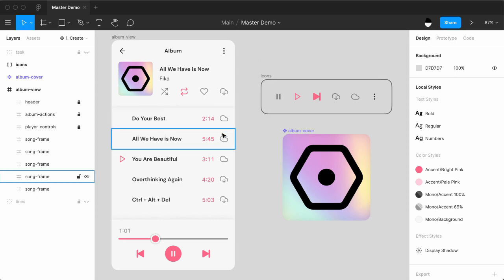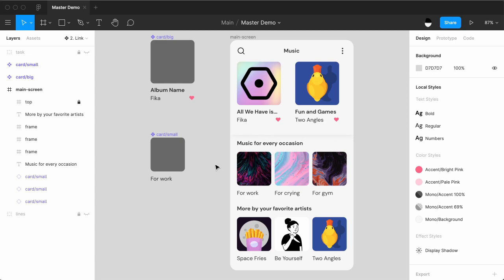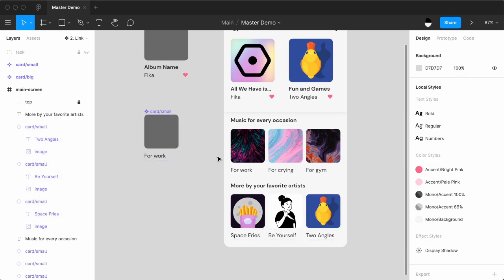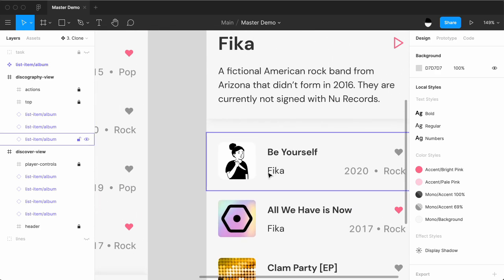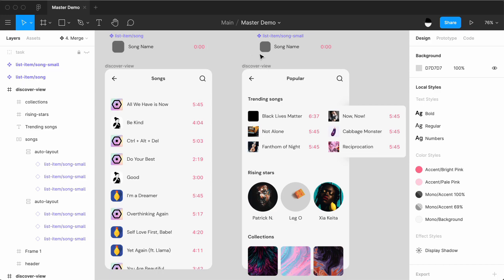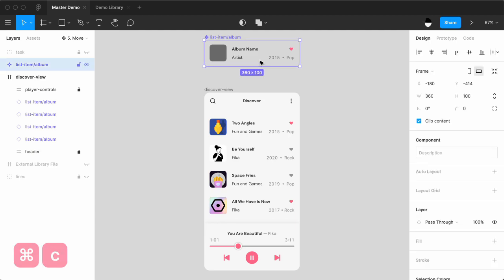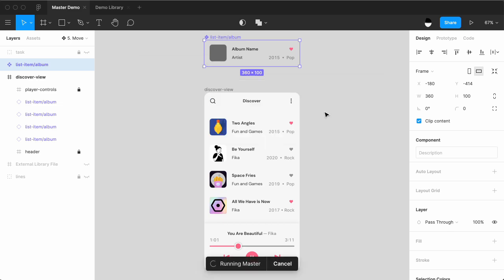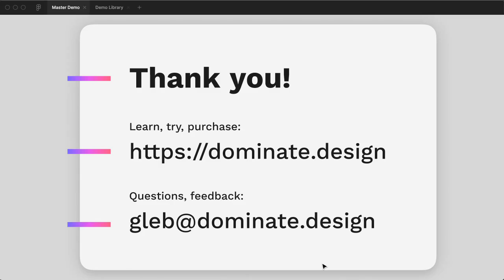Master plugin for Figma — Video Guide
Master is a Figma plugin that allows you to create, attach, clone and move components in a couple of clicks without losing overrides! 🔥

In this guide you will learn how to use Master plugin for Figma. If you are using components, building reusable layouts, creating or managing a design system, or just want to quickly edit some objects at the same time, Master is a perfect tool for you! You can create new components from similar objects in a click, create a copy of a component, link objects to an existing component or even move main component to a different file in Figma with Master plugin.

0:00 — Creating a component from objects.
0:50 — Attaching objects to an existing component.
2:03 — Cloning a main component and attaching instances to it.
2:50 — Merging two main components together.
3:29 — Moving main component to a new file and attaching instances.
4:42 — Swapping icons or other nested instances to a different component.